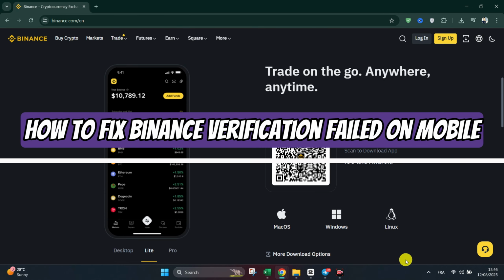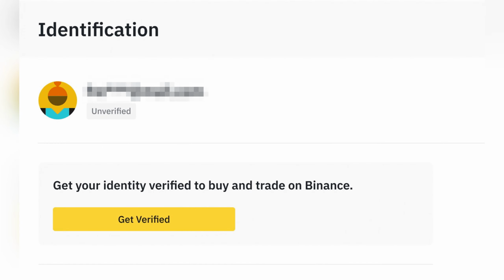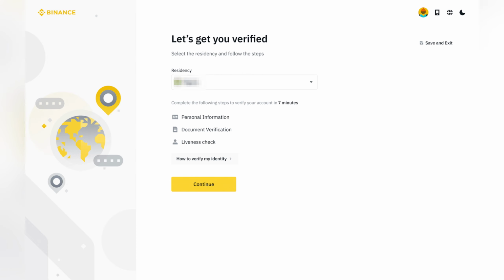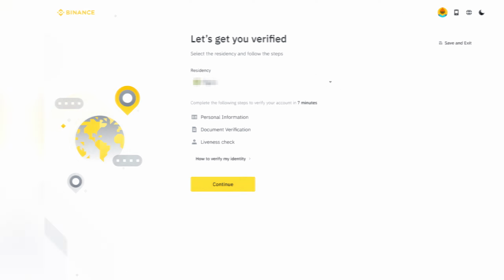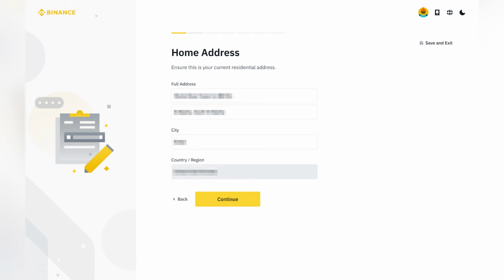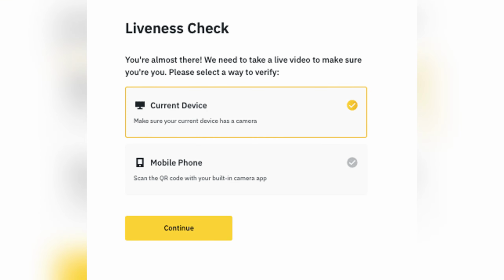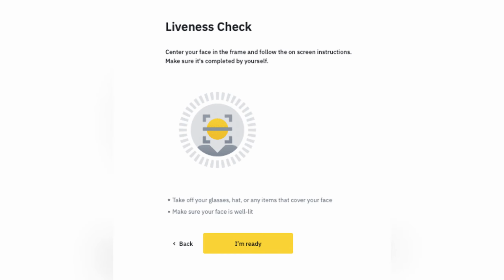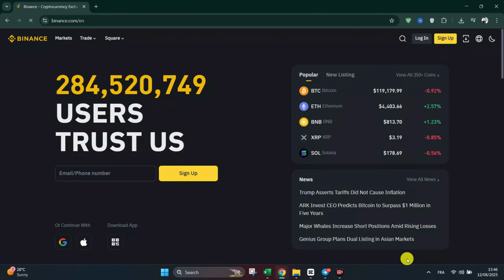How to Fix Binance Verification Failed on Mobile (2025 Guide)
📱⚠️ Is your Binance verification failing on mobile? Don’t worry — in this video, I’ll show you how to fix Binance “Verification Failed” errors so you can pass KYC and start trading without delays. 💳✅

📌 In this video you’ll learn:
✅ The most common reasons Binance verification fails ❌
✅ How to correctly upload ID documents 📄
✅ How to take a perfect selfie for KYC 🤳
✅ How to fix address verification issues 🏠
✅ Tips to get approved on the first try ⚡

✔ Beginner-friendly 🍼
✔ Works for iOS & Android 📲